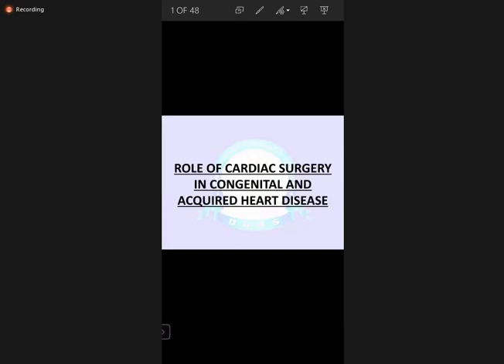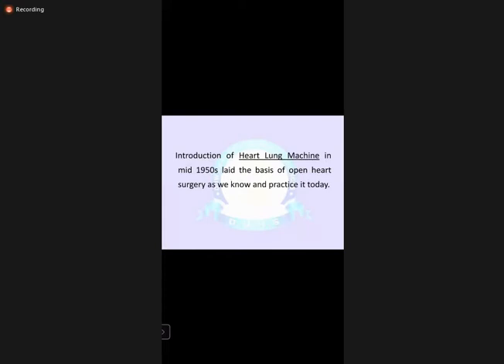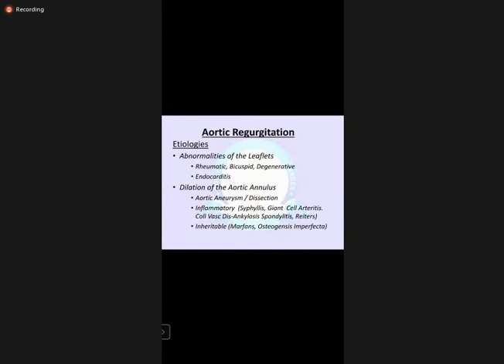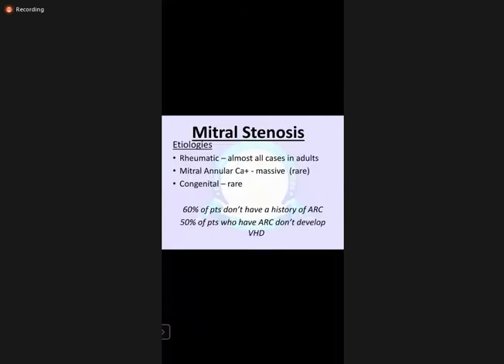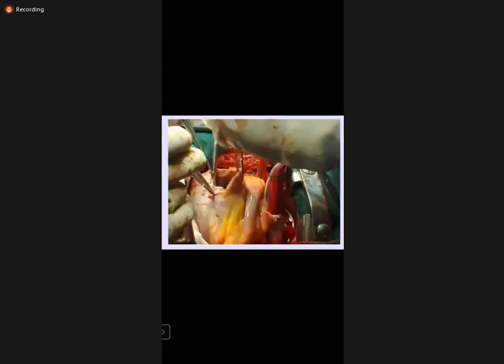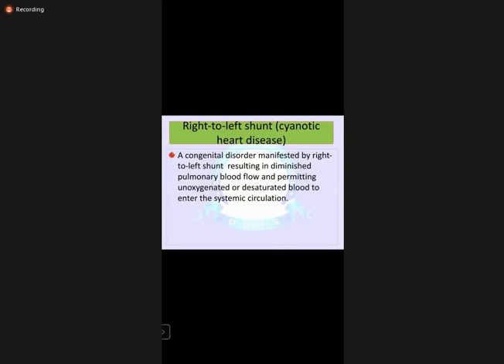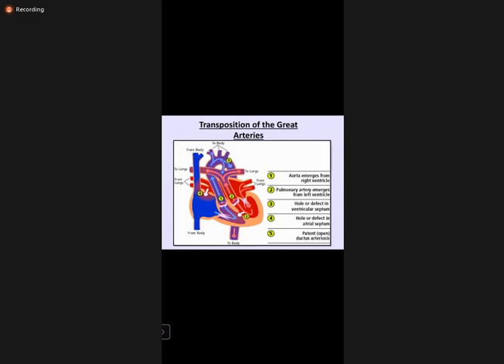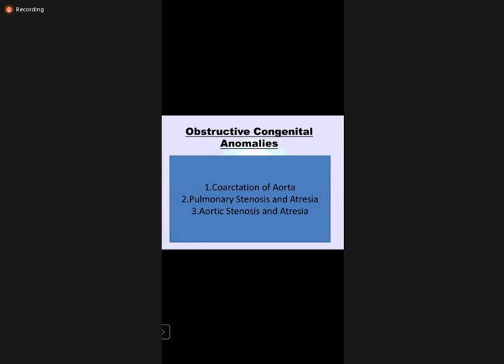Role of Cardiac Surgery in congenital and acquired heart diseases